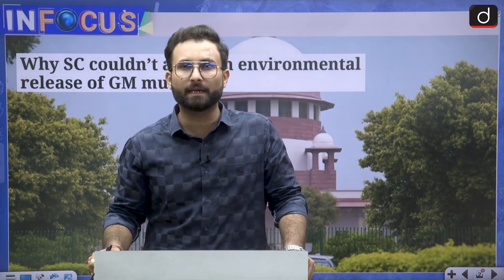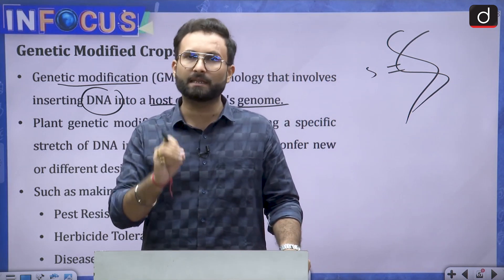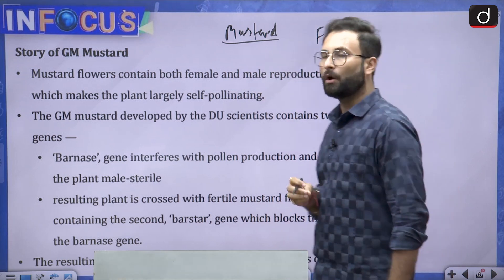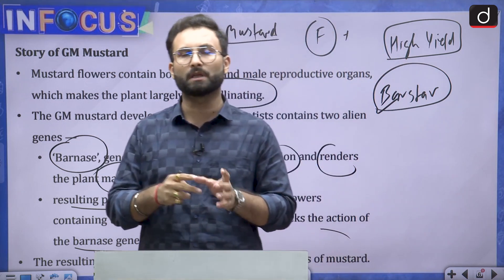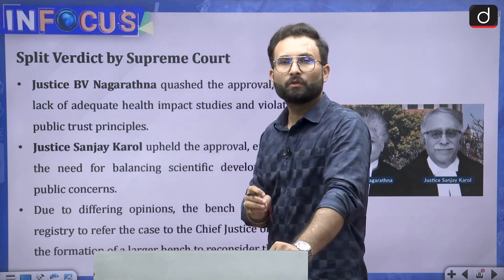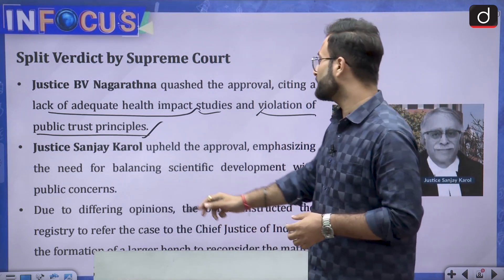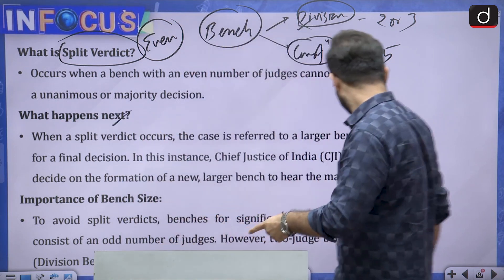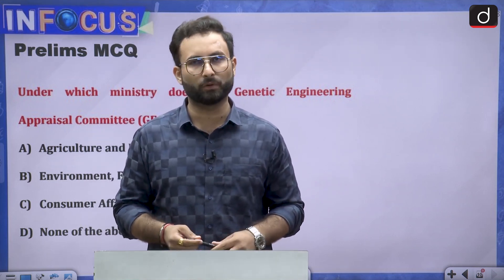The Supreme Court’s Split Verdict on GM Mustard Explained | InFoucs | Drishti IAS English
In this episode, we dive deep into the recent split verdict delivered by the Supreme Court of India regarding the environmental release of genetically modified (GM) mustard. On July 23, 2024, Justices B.V. Nagarathna and Sanjay Karol presented opposing views on the approval process carried out by the Genetic Engineering Appraisal Committee (GEAC).